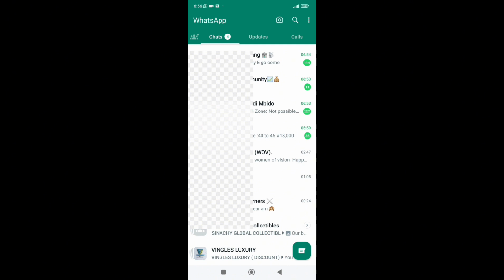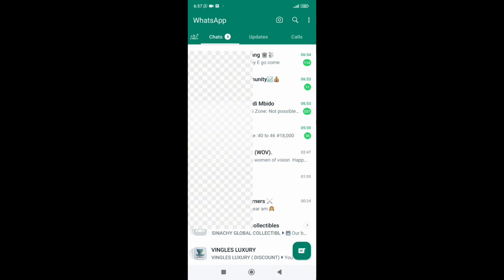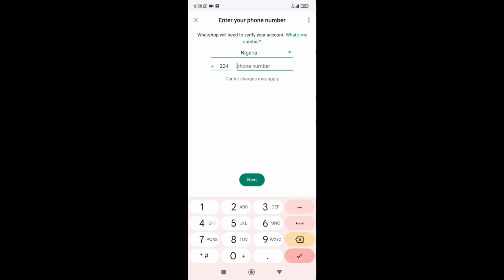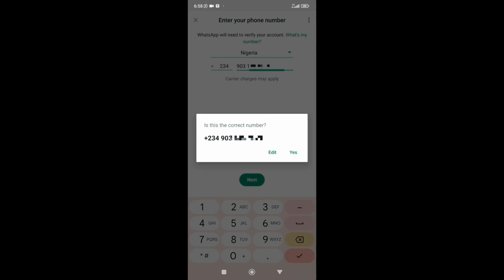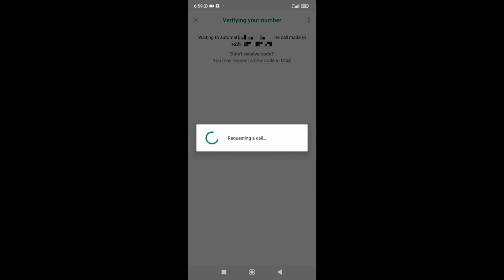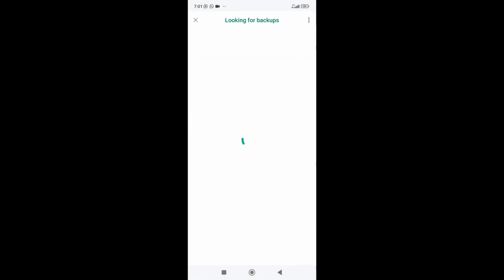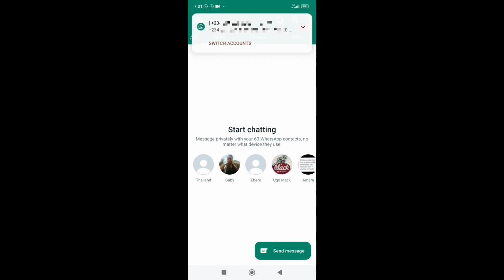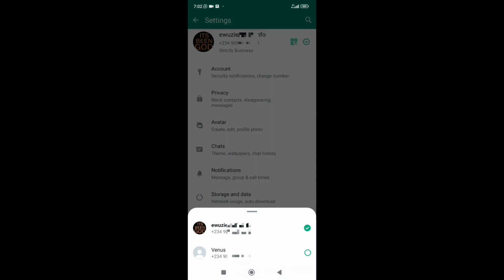How To Use 2 Numbers In 1 WhatsApp App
In this video you will see the step by step process which you can follow to add multiple phone numbers to your WhatsApp App. with one WhatsApp App you can use two phone number.